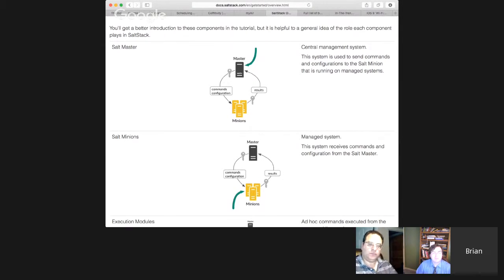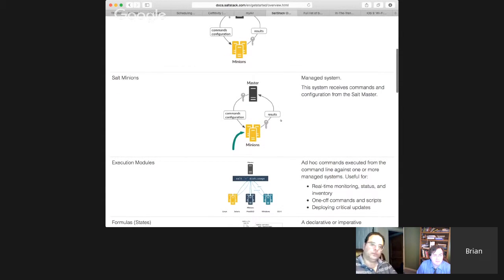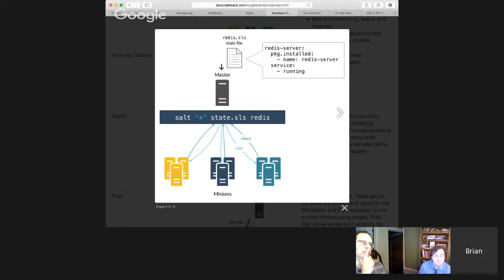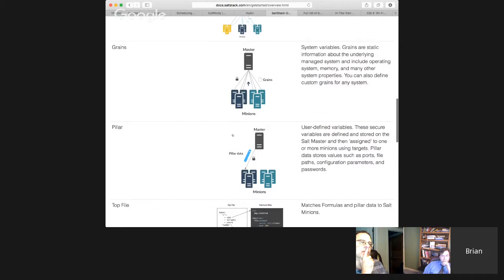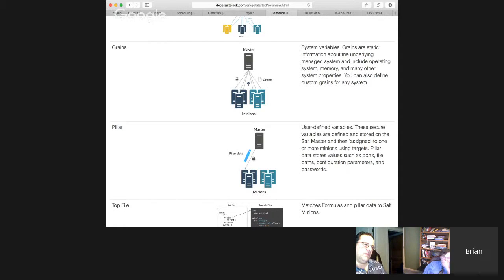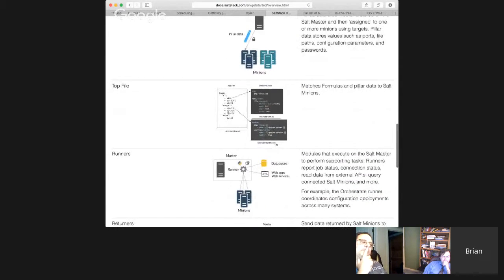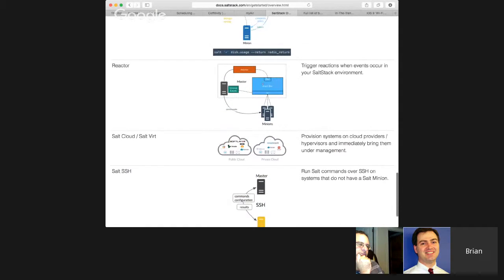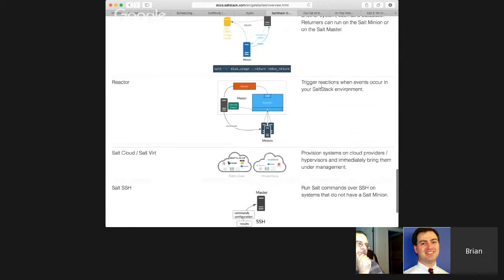MetroWestCoders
In-The-Trenches SALT